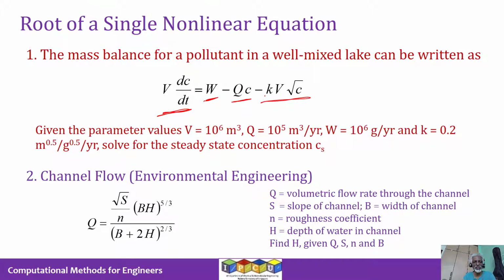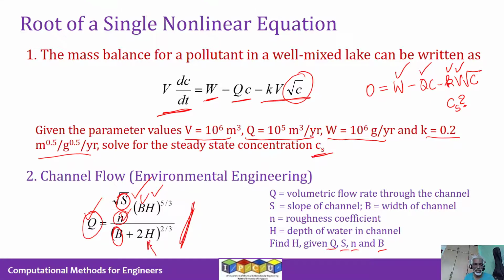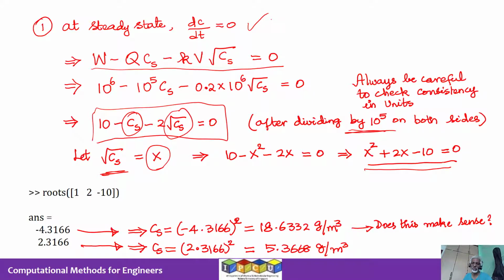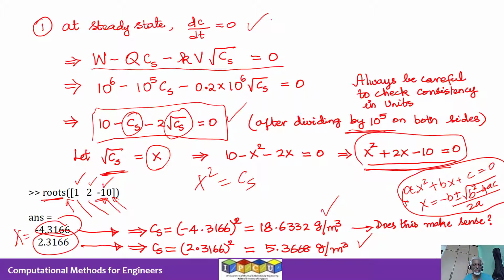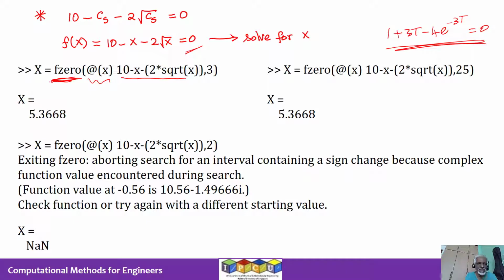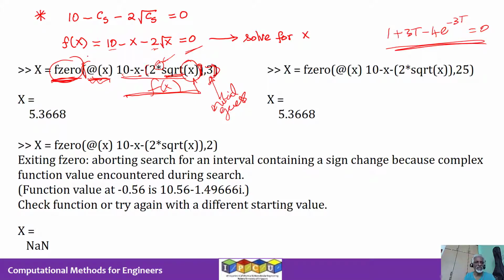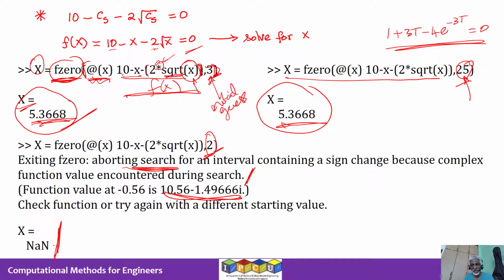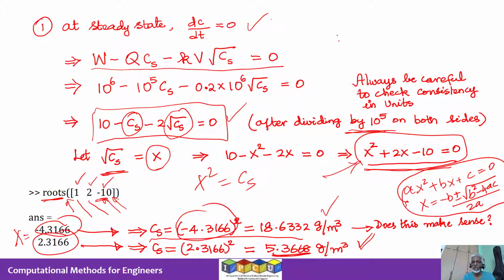Video 20 Technical Tour of Models Single Nonlinear Equation